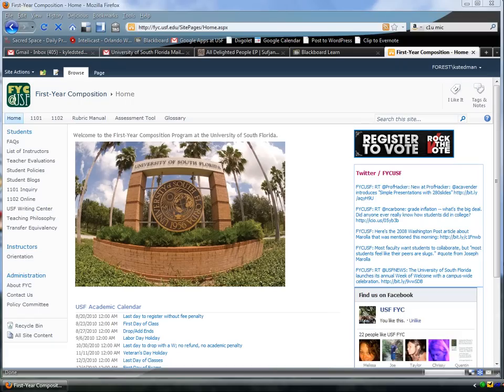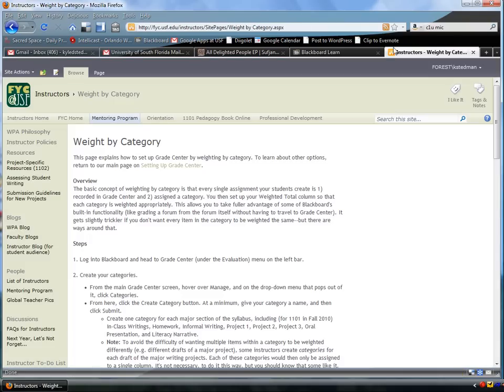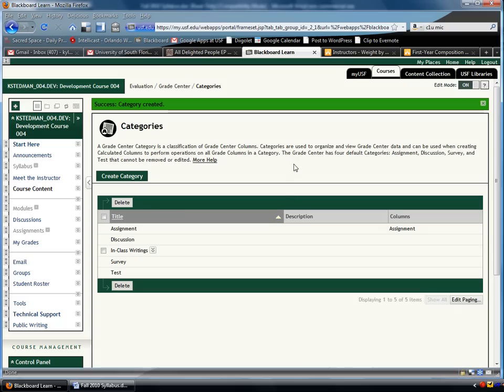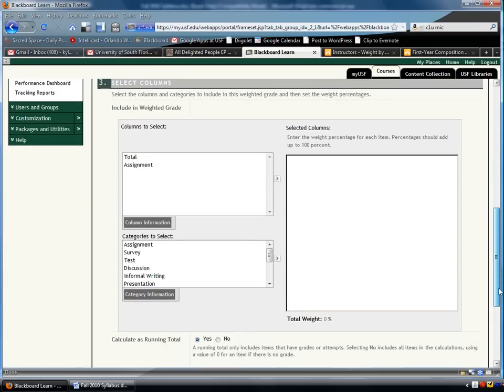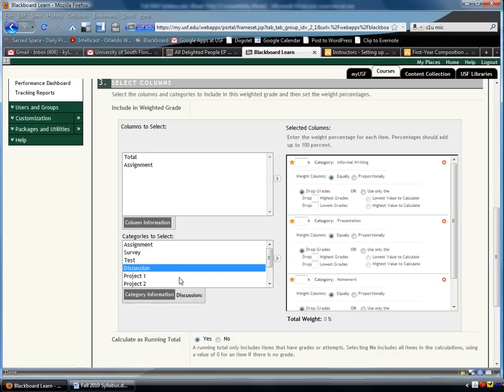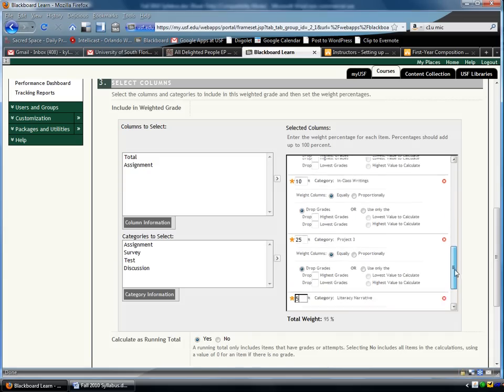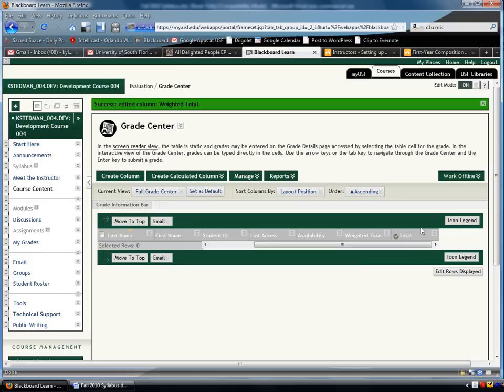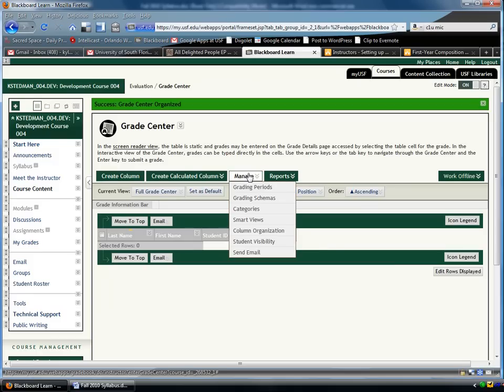Blackboard Grade Center: Setting up Categories and Weighting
A tutorial designed for instructors in the First-Year Composition program at the University of South Florida.

Demonstrates how to set up Blackboard's Grade Center to weight by column.